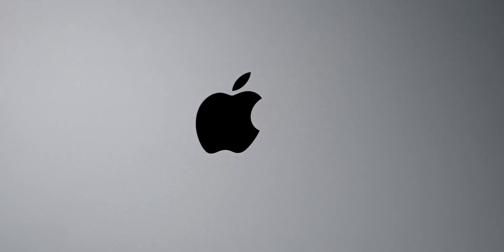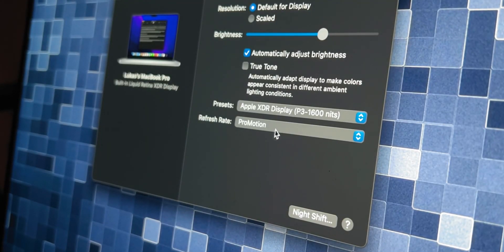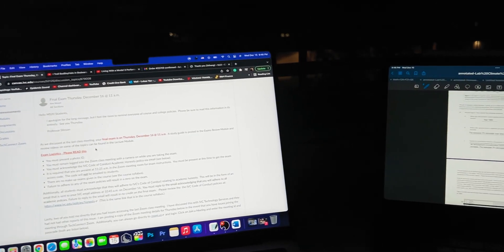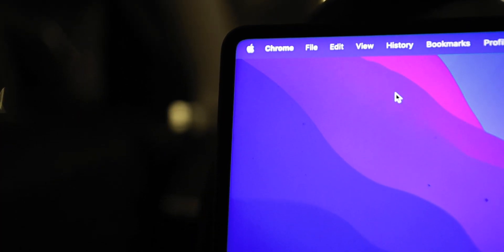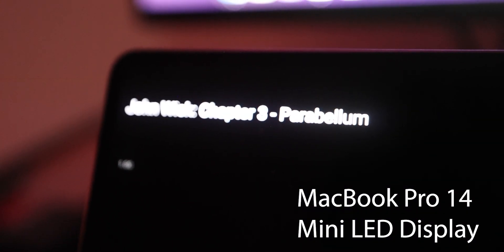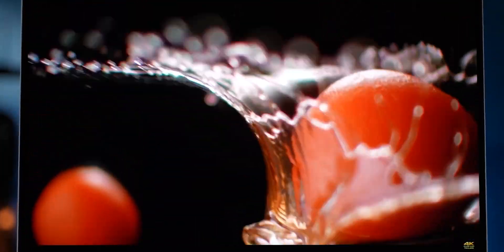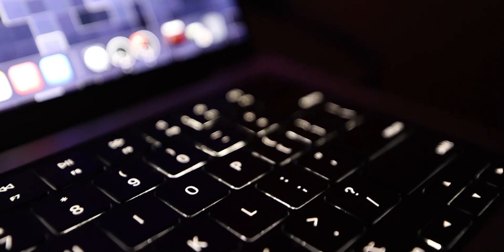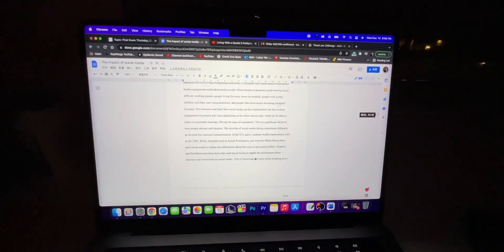MACBOOK PRO 14 AND 16 (M1 PRO) REVIEW - A STUDENT PERSPECTIVE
EDITING SOFTWARE: ADOBE PREMIERE, FINAL CUT PRO X, AFTER EFFECT, SONY VEGAS PRO
PHOTO SOFTWARE: ADOBE PHOTOSHOP
GEAR:
CAMERA: CANON EOS R, CANON 77D
DRONE: DJI MAVIC 2 ZOOM, DJI MAVIC AIR
STABILIZATION: DJI RONIN S, ZHIYUN CRANE V2
LENS: CANON 16-35mm L SERIES, CANON EF 18-135mm
CANON 10-18mm, 50mm F1.8
EDITING PC: APPLE MACBOOK PRO 15 INCH 2018 WITH TOUCH BAR